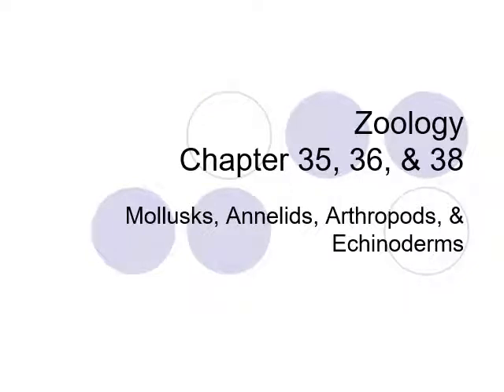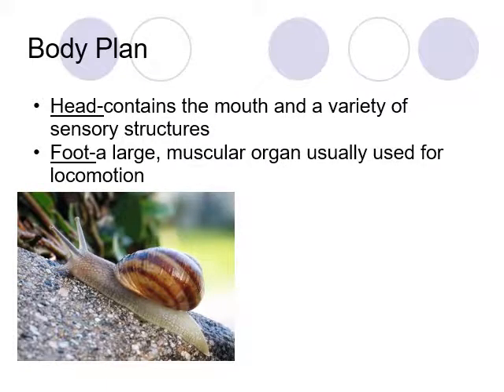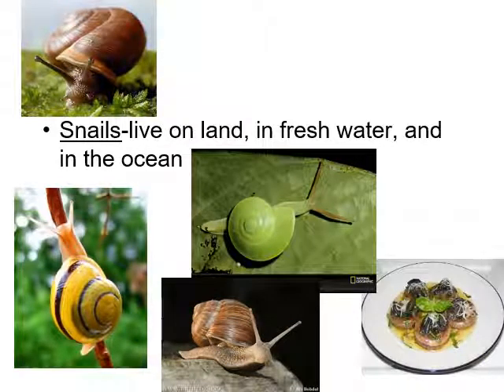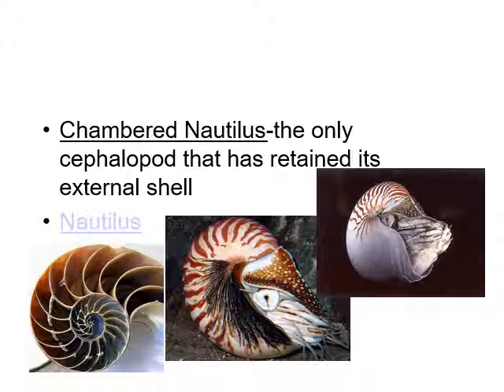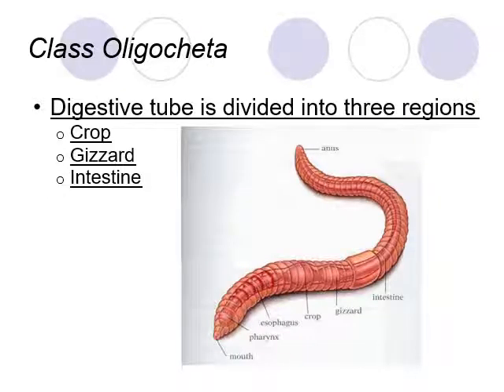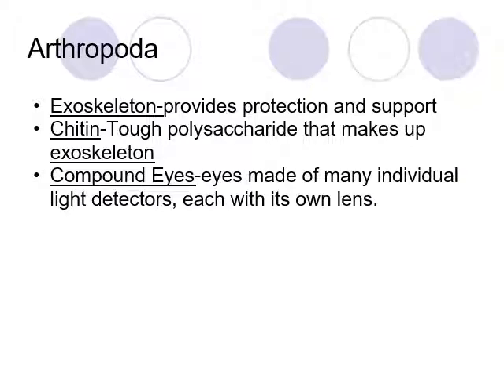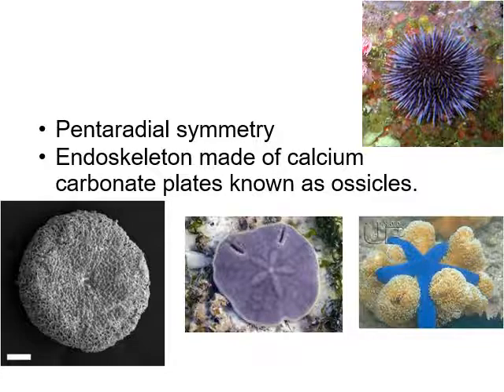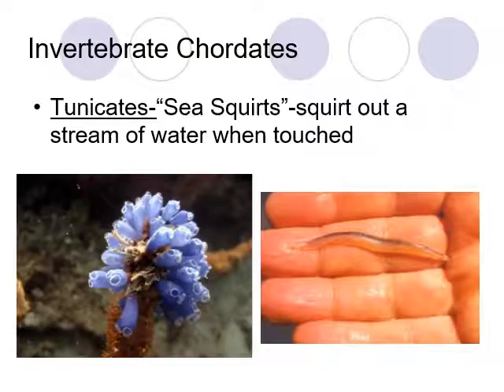Chapter 35-38 PowerPoint Video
Video Lecture of Mollusks, Arthropods, Annelids, Echinoderms, and Invertebrate Chordates.